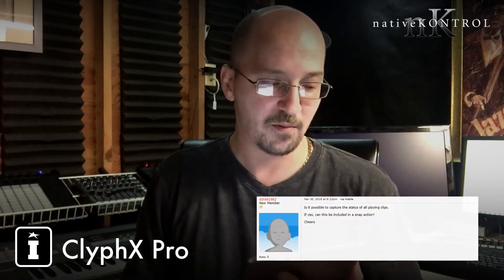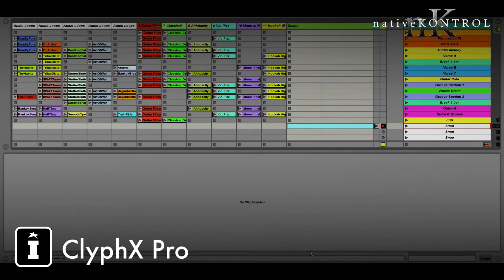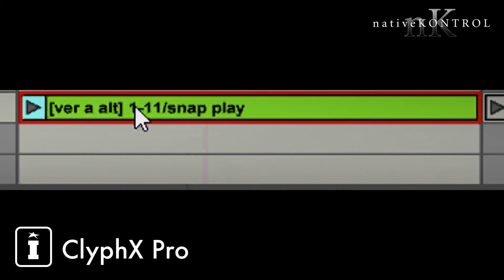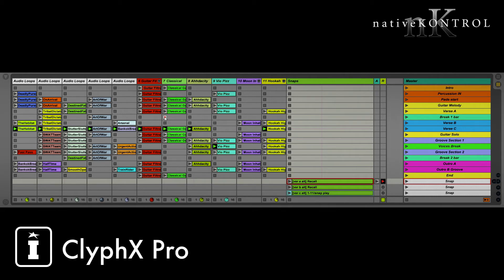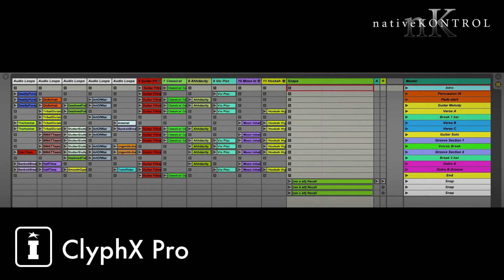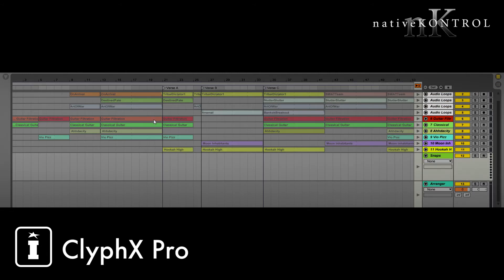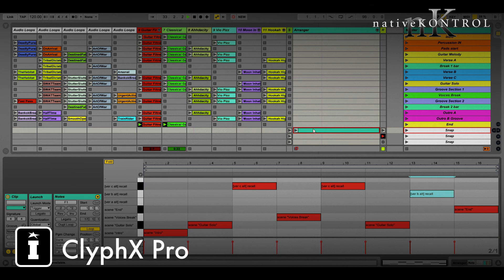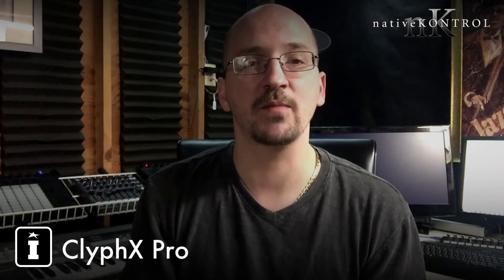ClyphX Pro - Q&A with Stray - Playing & Arranging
It's time for another Q&A with Stray, the developer of ClyphX Pro will show you in this video how Snap actions can be used to capture and then recall the playing status of clips.

Think about this for a second, what if you wanted to create a completely new arrangement from Session View, as you Jam around your grid you could save whats playing to a single clip and recall it at will!

And then, have a look at the MaxforLive device that can fire ClyphX Actions via MIDI notes in a Drum Rack, you could use one MIDI clip to sequence and arrange your whole song!